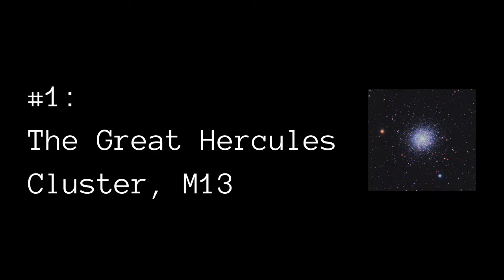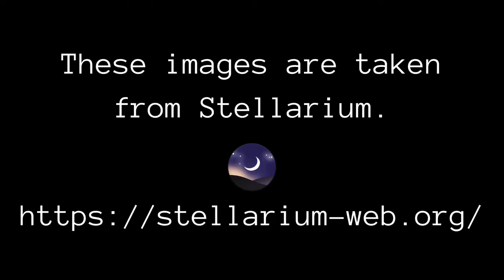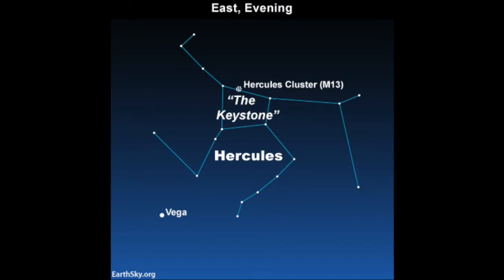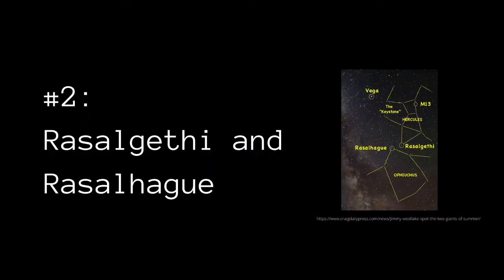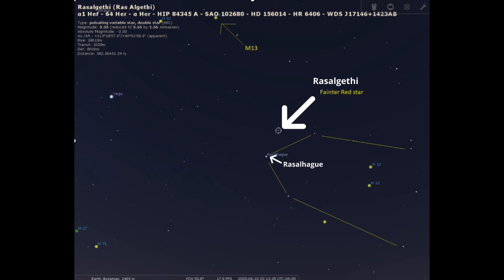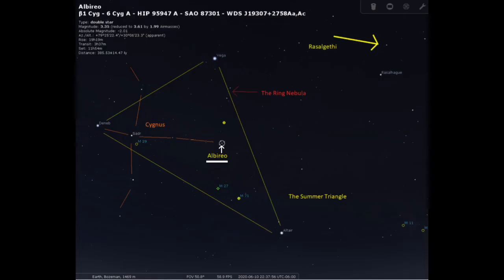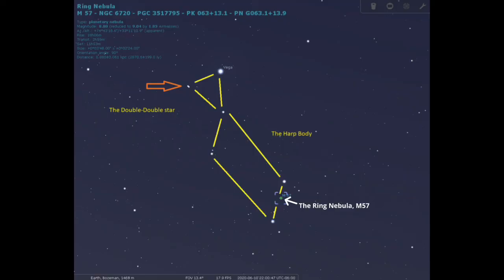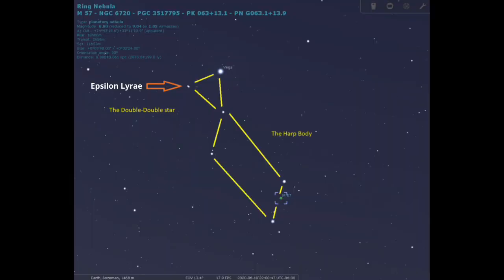Backyard Breaks: The June Sky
Take a few minutes to learn more about our early summer night sky.